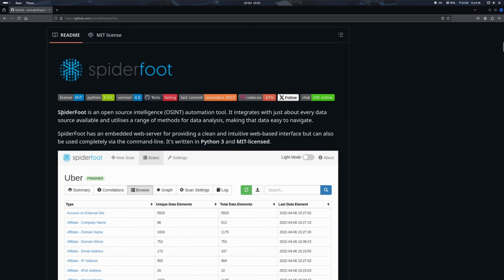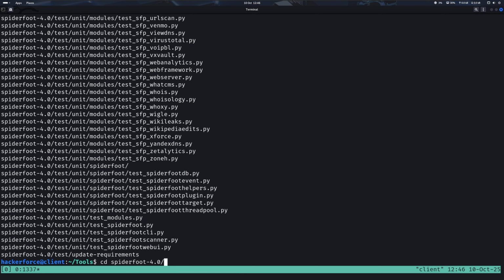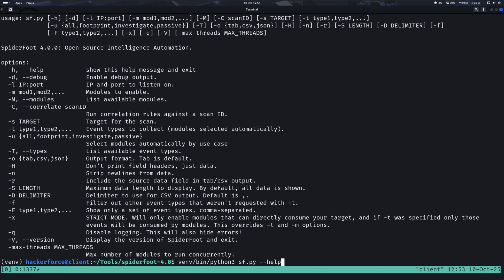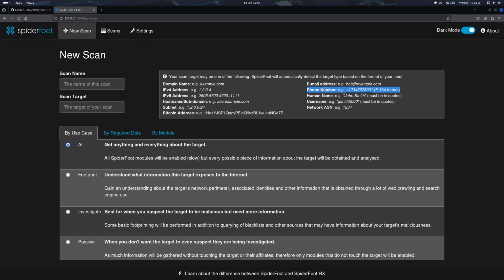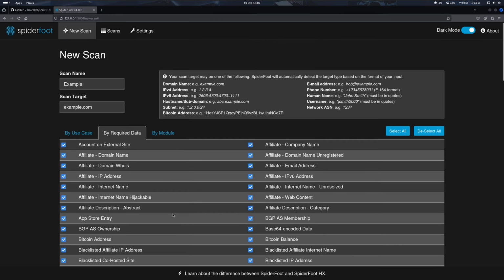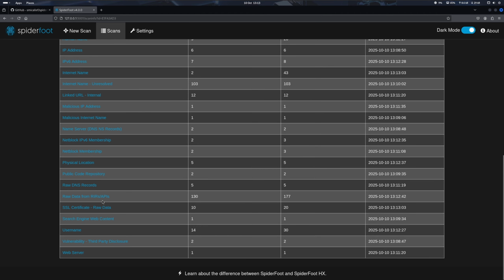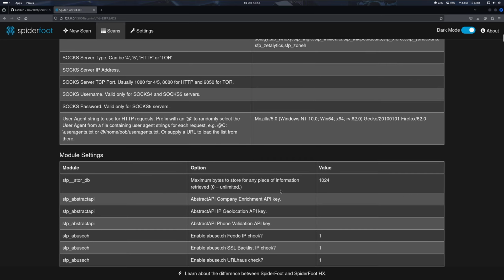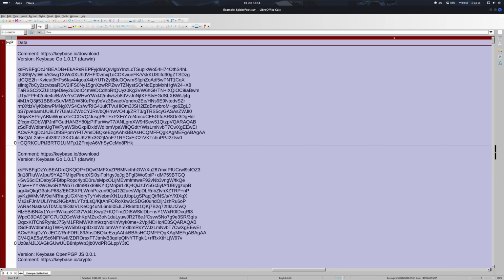SpiderFoot | Automated OSINT | API Enrichment, Data Visualisation, Reports & More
📌 About
One of the drawbacks of manual OSINT gathering is that, because there is so much information to collect, it can take a significant amount of time—especially when you are on an assessment, where time is critical.

In HackerForce's latest video, sunflower demonstrates how OSINT can be automated using SpiderFoot, one of the most advanced automated OSINT gathering tools available!

More specifically, this video explores:

1. Anatomy of SpiderFoot and its 'modules'
2. Setting up SpiderFoot locally
3. Enriching SpiderFoot's data gathering capabilities with API keys
4. SpiderFoot's various scan configuration options (e.g. 'All', 'Footprint', 'Investigate', 'Passive')
5. Analysing gathered intelligence manually and via a parent-child hierarchical relationship through its interactive graph
6. Examining potential vulnerabilities through historical public reports
7. Compiling reports for presentation and distribution

By now, we have covered a broad range of OSINT gathering techniques across varying landscapes (e.g. networks, websites, employees)—a crucial skill for any aspiring red team operator—and this automated tool provides the perfect finishing touch!

⏱️ Timestamps
00:00 Introduction
01:37 SpiderFoot (anatomy, modules, etc.)
05:10 Installing SpiderFoot
07:43 Setting up API keys (programmatically)
08:57 Starting SpiderFoot
09:46 SpiderFoot authentication (exercise)
10:12 SpiderFoot's web interface
10:33 Setting up API keys (visually)
11:19 Module configuration
11:53 Importing & exporting API keys
12:13 'New Scan' & scan configuration
16:55 Summary dashboard
17:34 Examining scan logs
18:39 Analysing gathered intelligence
19:55 Past vulnerability reports
21:11 Visualising intelligence
22:33 Global scan settings & configuration
23:25 Finalising scans & final analysis (exercise)
25:37 Exporting scans
26:43 Upcoming